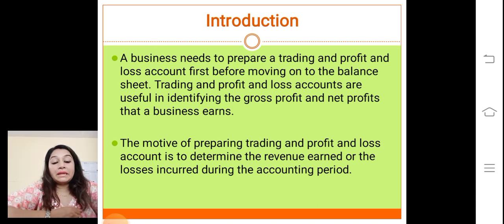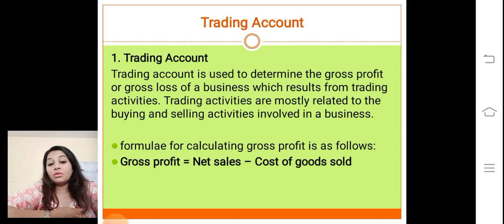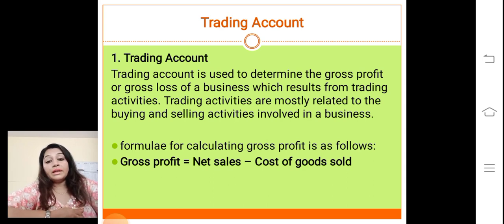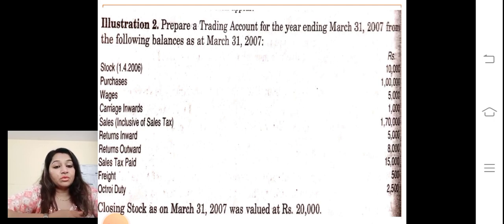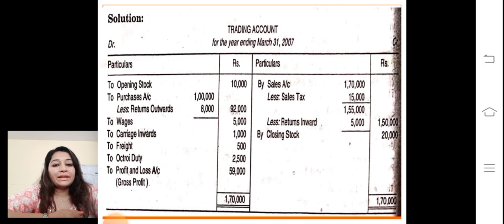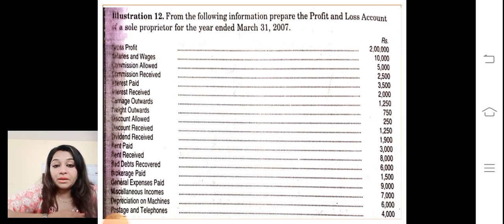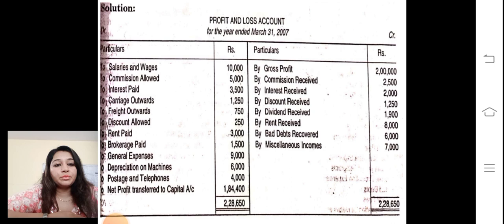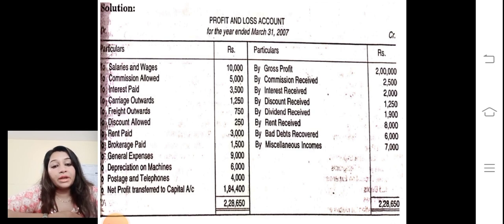OL MBA 106 unit VIII Praparation of Statement of Profit and loss